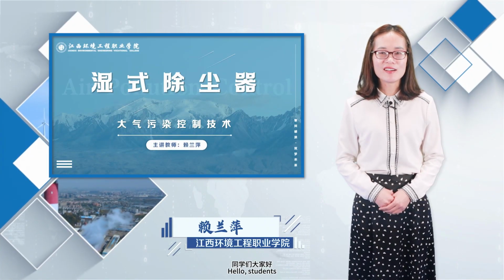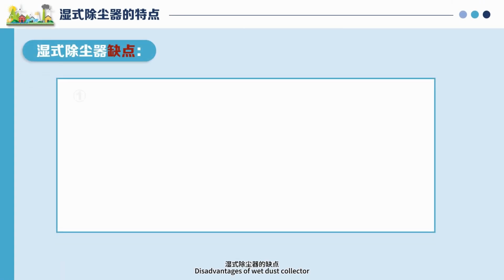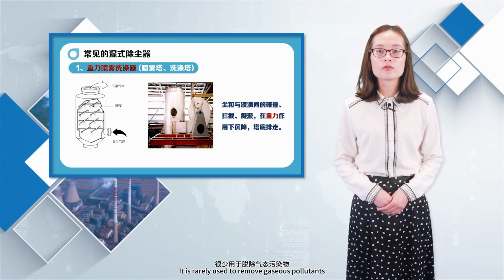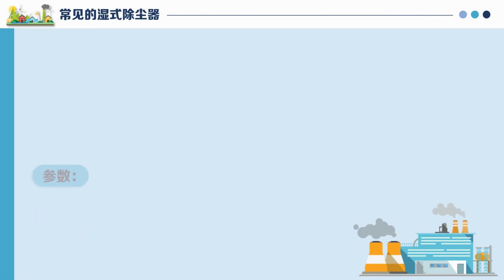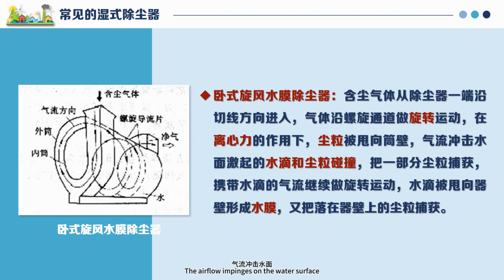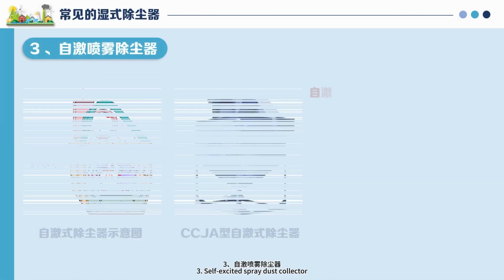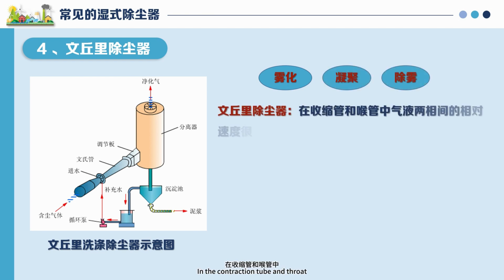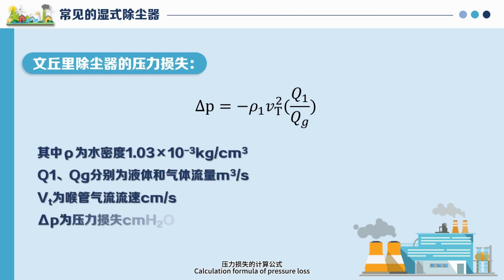3.5 Wet Dust Collector